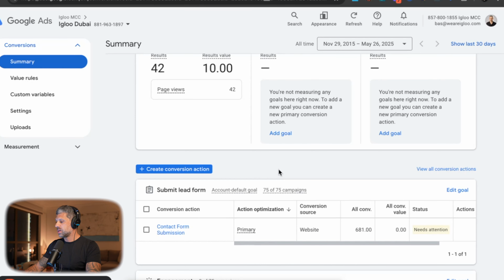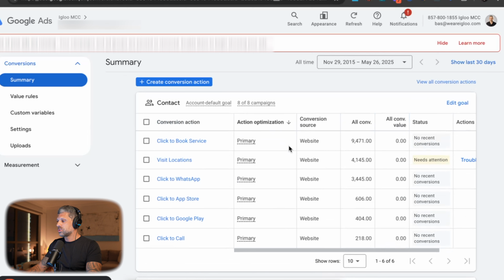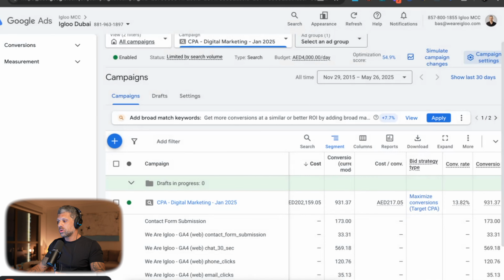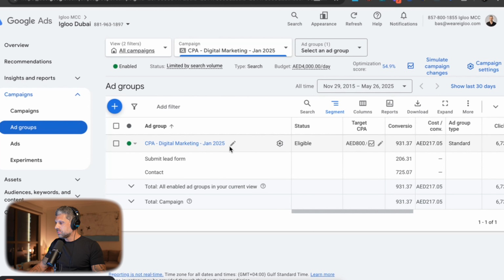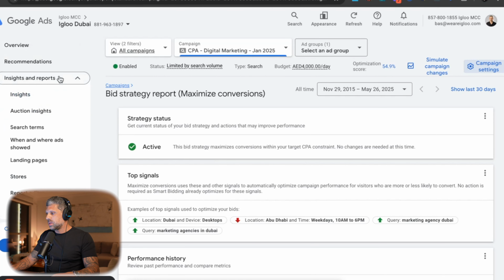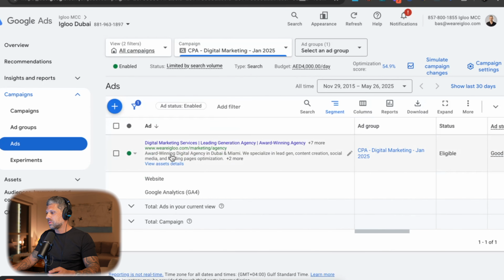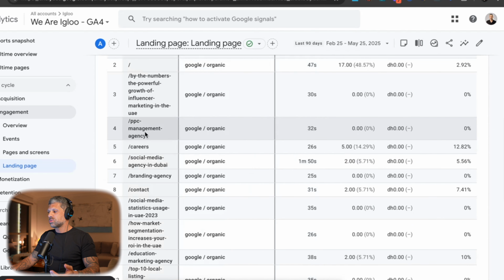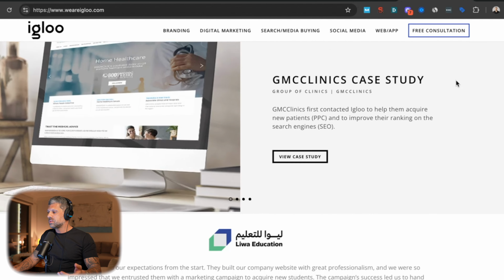Paid Ads: Here’s how to 10x your return.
Chapters:
0:00 Intro
0:41 Conversion Action
3:41 Campaign Setup
7:16 Landing Page